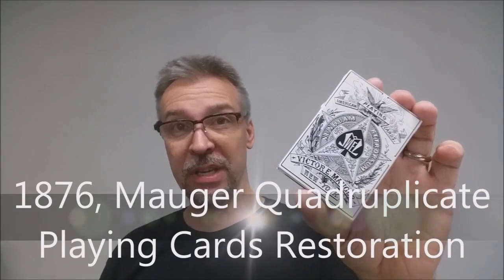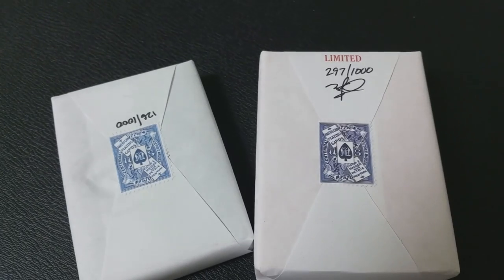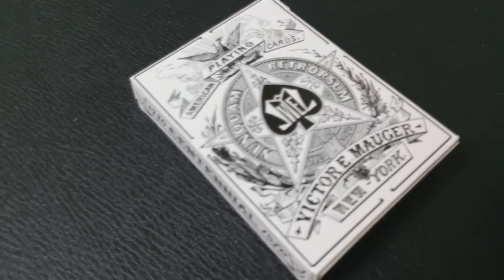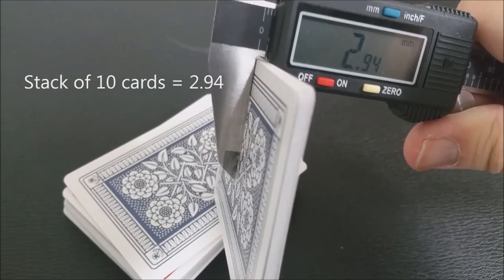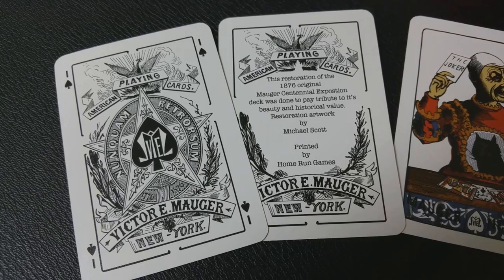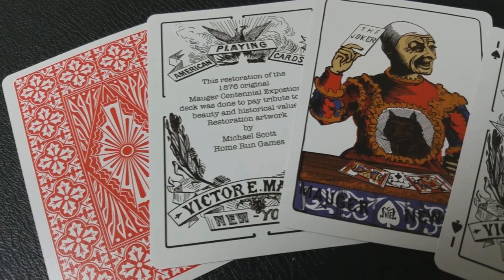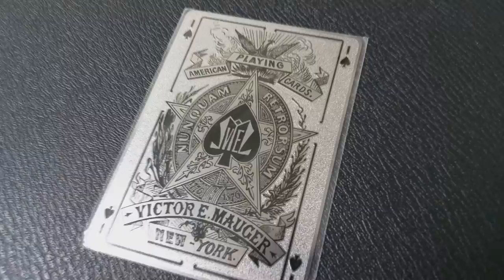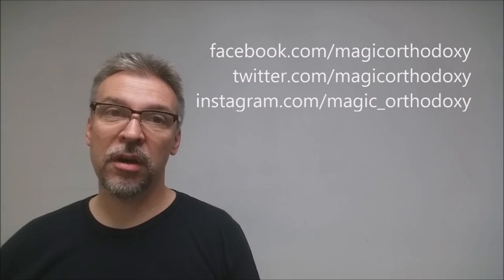Deck Review - 1876, Mauger Quadruplicate Playing Cards - Michael Scott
1876 Centennial Exposition Deck Restoration, The Deck Commemorated the world's fair in Philadelphia & the declaration of Independence. Created by Michael Scott

The original cards had several unique details that set them apart from other american decks of the day. They were slightly larger measuring 90mm x 62mm as opposed to the standard poker size.

Indices were just beginning to be used. Andrew Dougherty had a patent in 1876 for his Triplicates and The New York Consolidated company had a patent the same year for their Squeezers. Mauger wanted to use Indices on his cards so he opted to put them in all 4 corners making them Quadruplicates. He went a step further and like many popular European decks made the pips 4 colors with Black Spades, Red Hearts, Yellow Diamonds, and Blue Clubs. Almost sounds like a lucky charms commercial.

There were 5 versions of this replica project:

USPCC Standard (Blue Back)
USPCC Limited (1,000) (Blue Back)
Mauger Replica (Red Back)
Mauger Limited (1,000) (Red Back)
Mauger Original Release Limited (500) (Red Back)